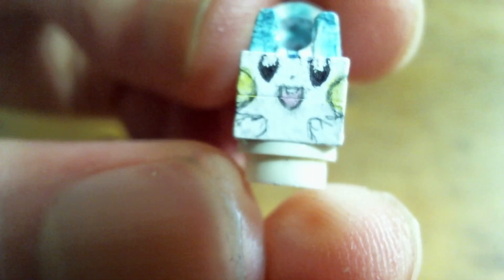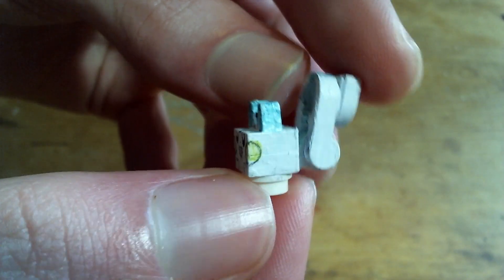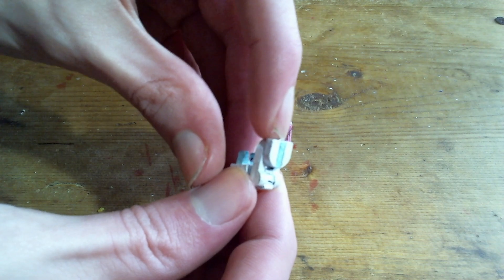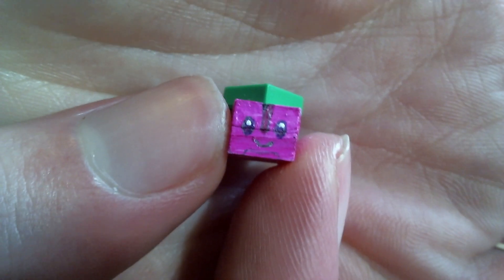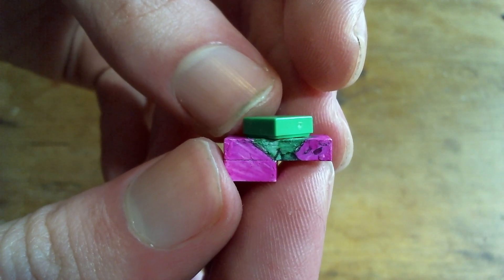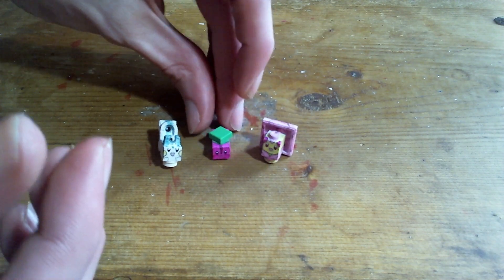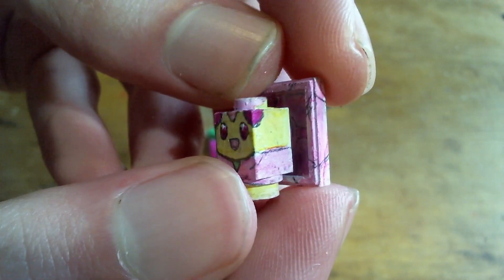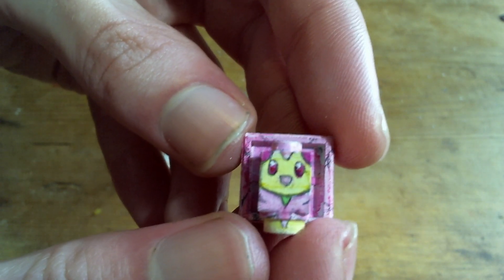LEGO Pokemon: Pachirisu, Cherubi and Cherrim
0:00 Pachirisu
1:05 Cherubi
1:50 Cherrim